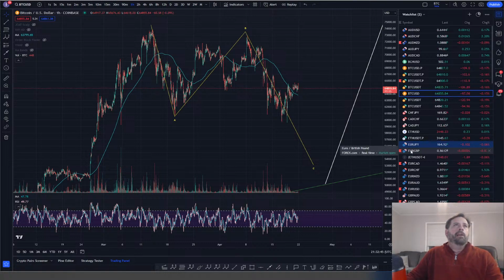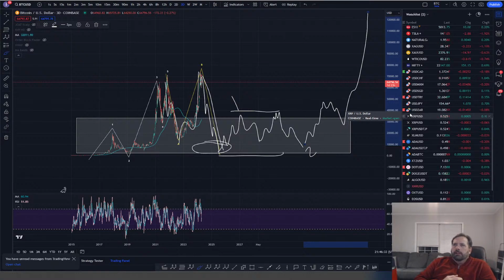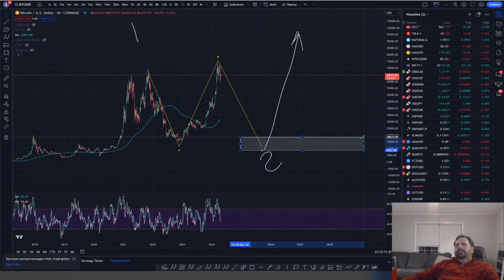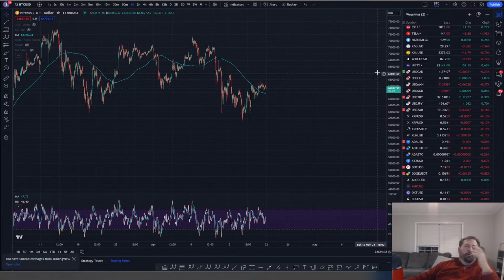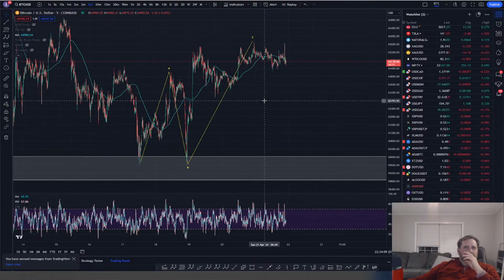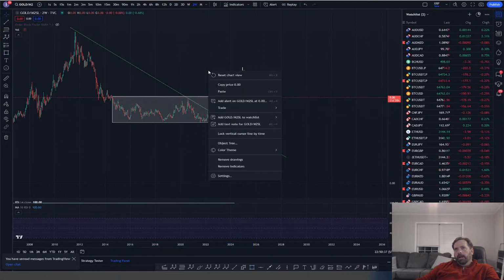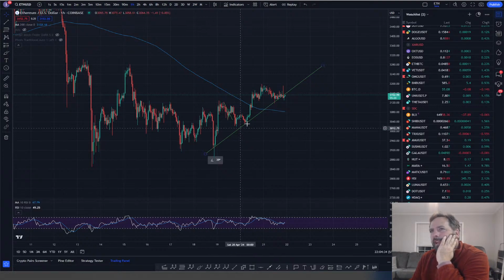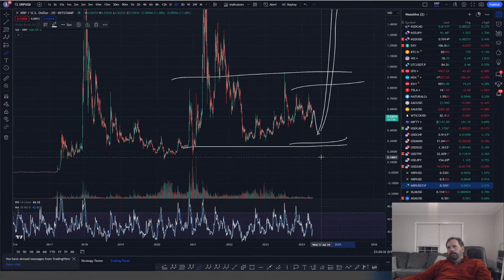RATIONAL BITCOIN ANALYSIS Is Hard to Find! Look No Further.